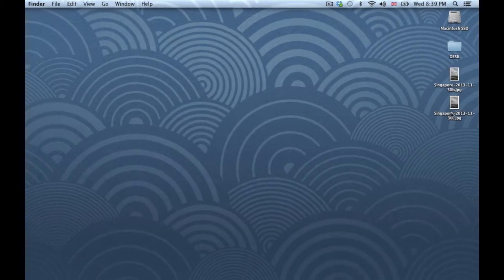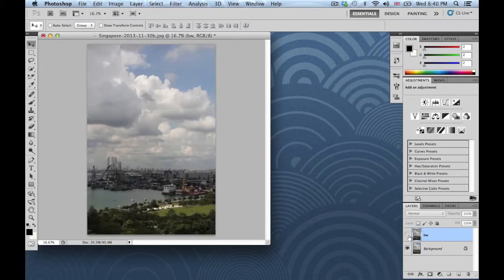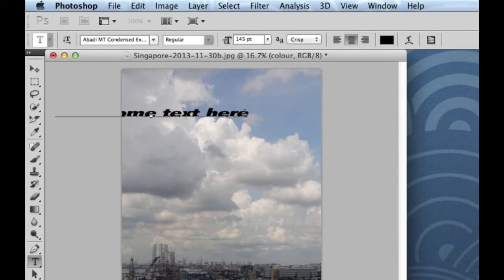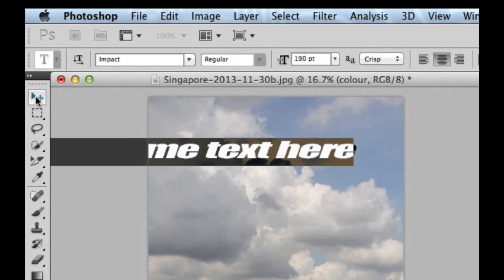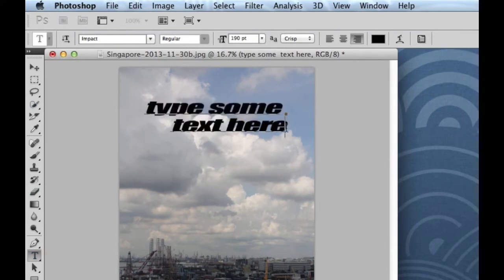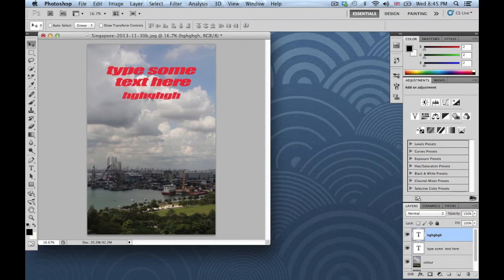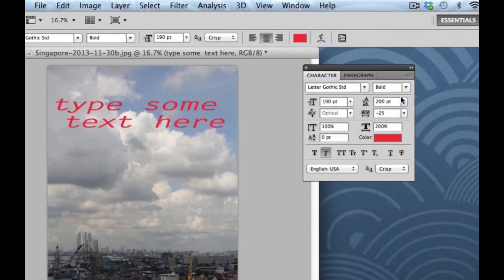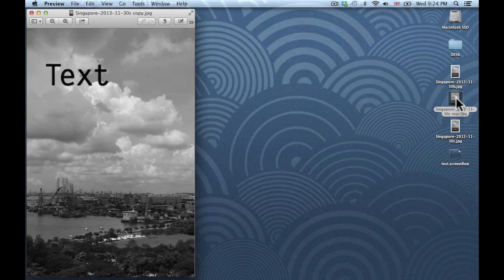Basic Intro to the Type Tool in Photoshop CS5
A dry tutorial for introducing the type tool to grade 7 art students. Made specifically for one of their assignments. Screenflow was used to screencast.